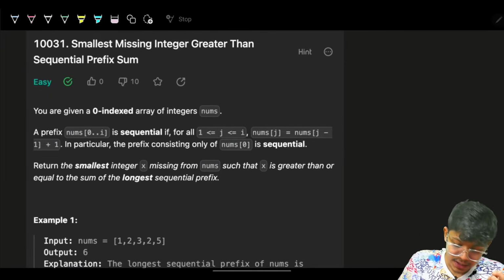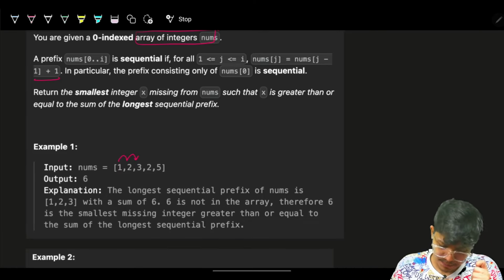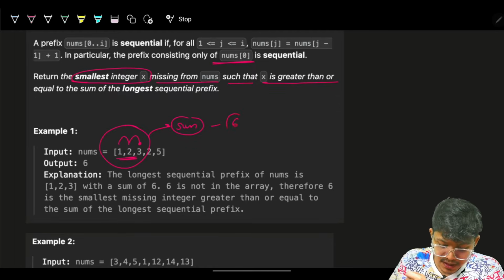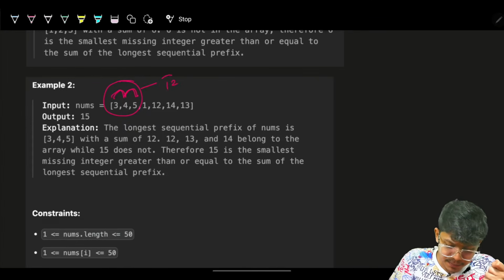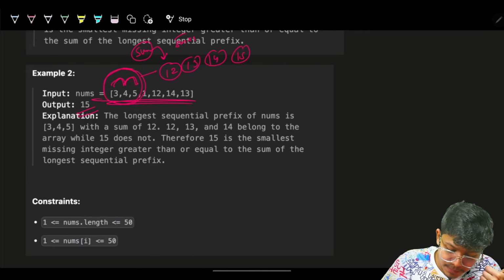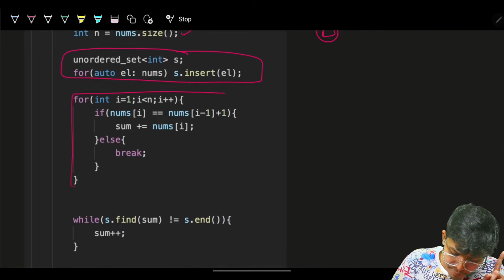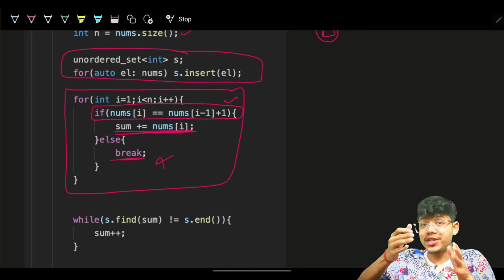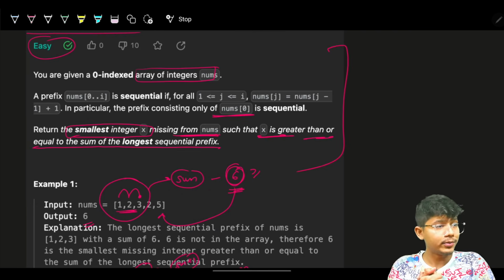Smallest Missing Integer Greater Than Sequential Prefix Sum | Tricky Statement to Understand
In this video, I'll talk about how Smallest Missing Integer Greater Than Sequential Prefix Sum

✨ Timelines✨